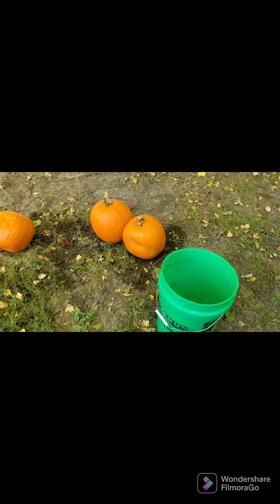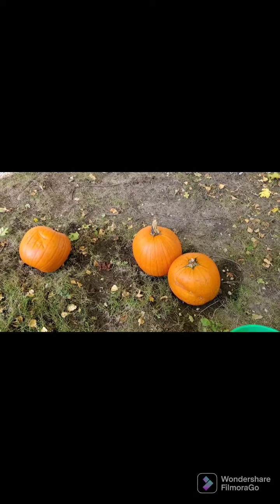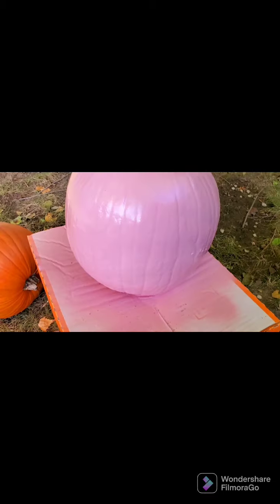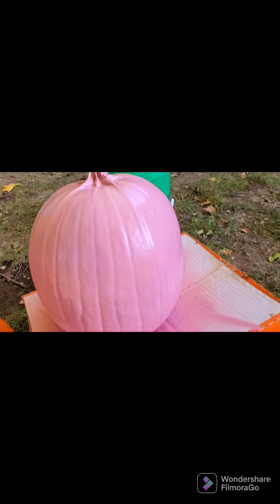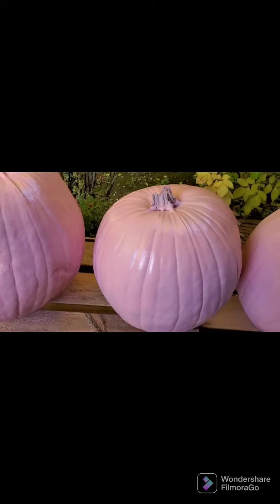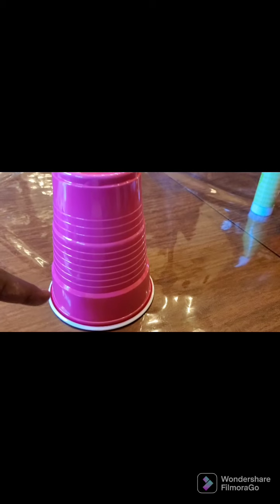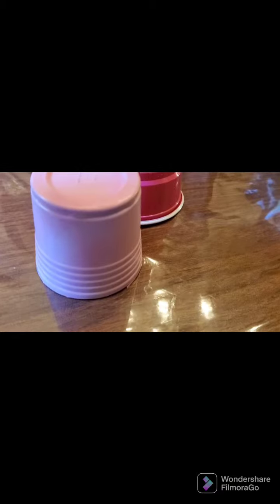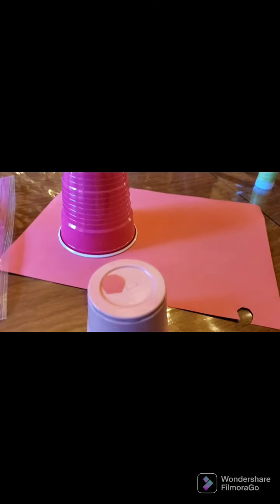DIY Peppa Pig themed pumpkins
Watch me and my niece Amaya create these Peppa Pig Themed pumpkins